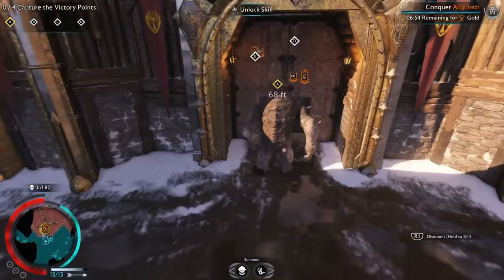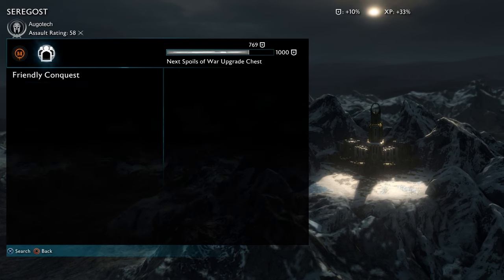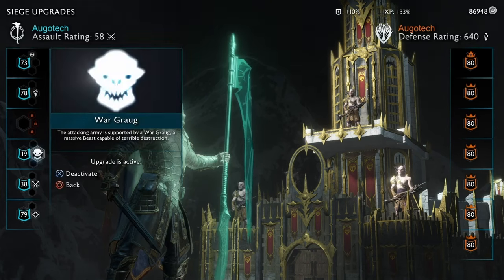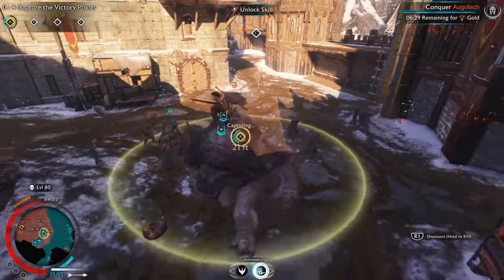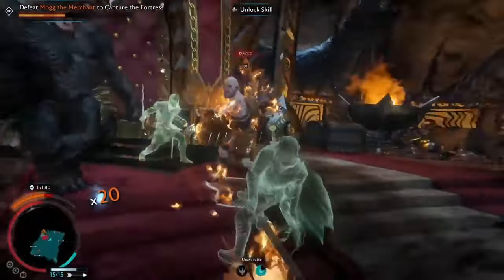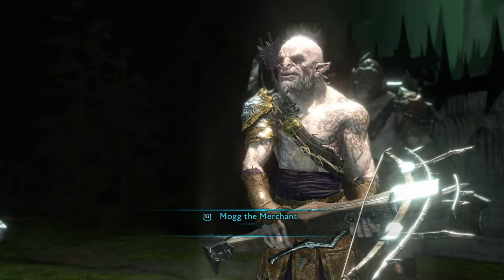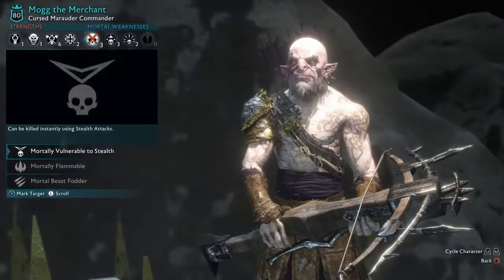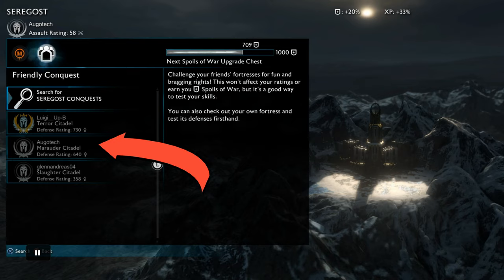HOW TO LEVEL UP INSANELY FAST IN SHADOW OF WAR!!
261k Xp in just 3 minutes is THE BEST!

If you play on a different console here is some forts you can attack

Ps4 and Ps5 = Augotech seregost
Pc =XPofwar - Nurnen
Xbox = LiBeNiceil - nurnen
Xbox= Kirk danger= nurnen= mortal beast fodder fort